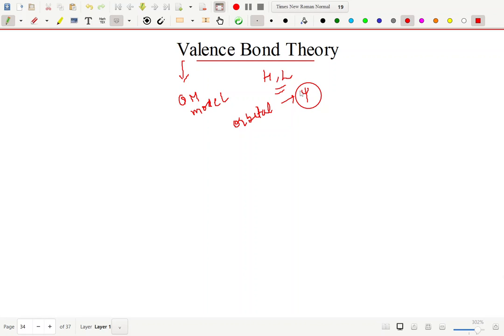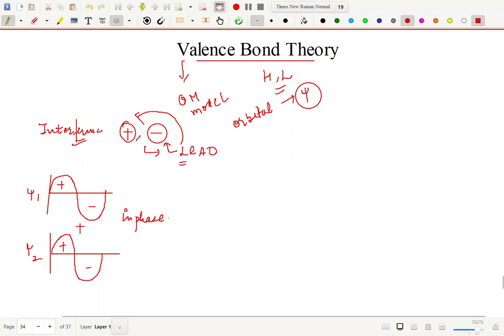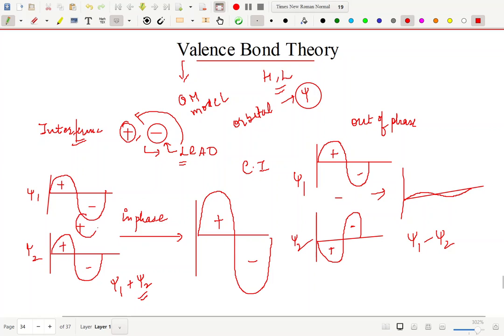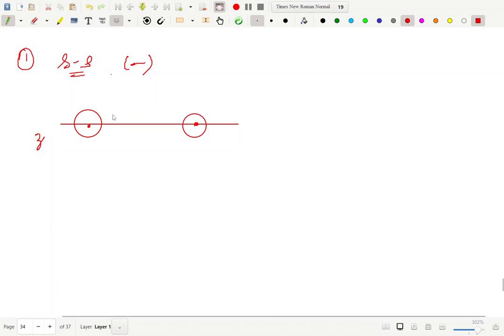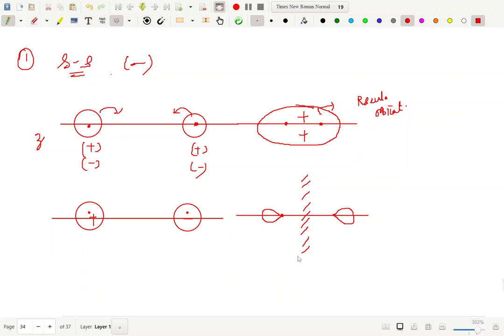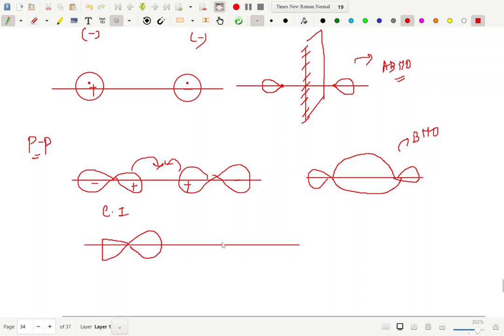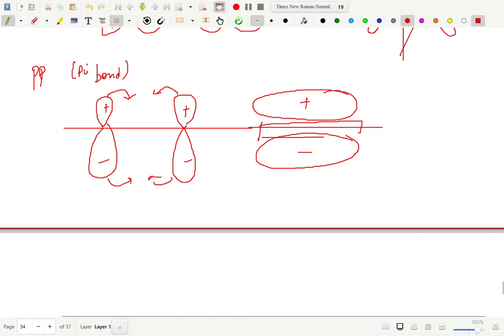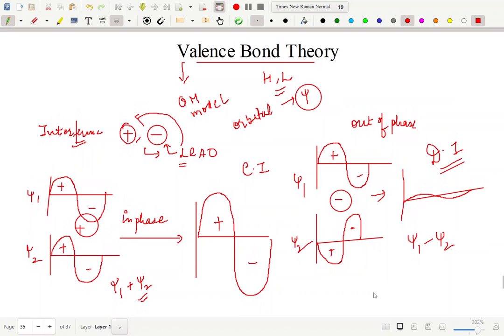Valence Bond Theory (VBT) |Orbital Overlapping - Chemical Bonding| Class 11 Chemistry NCERT JEE/NEET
This Lecture of Valence Bond Theory (VBT) & Orbital Overlapping is an Explanatory video that covers an important topic of Chemical Bonding of Class 11 Chemistry NCERT JEE/NEET.

Video Timeline:-

00:00 Introduction!
03:17 s-s Orbital Overlapping
05:37 p-p Orbital Overlapping
08:51 Conclusion!

SOCIAL